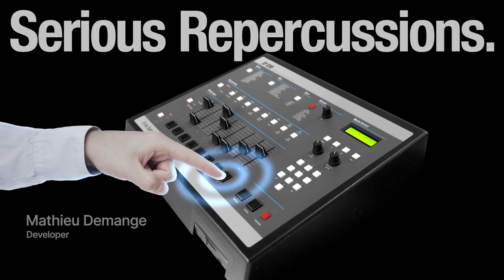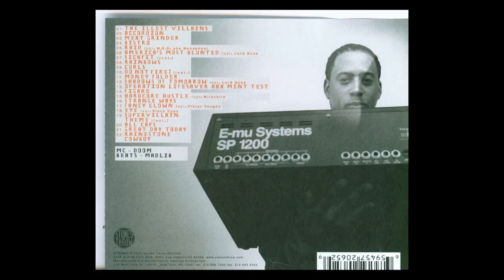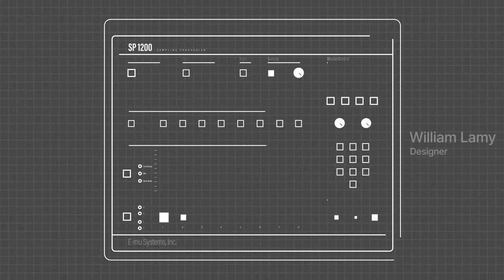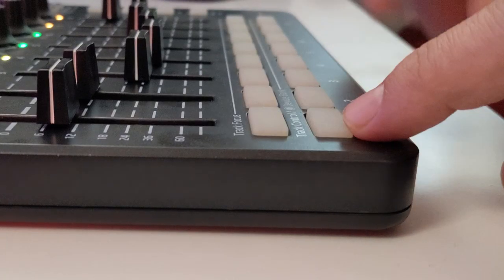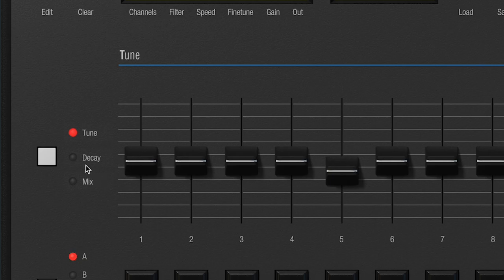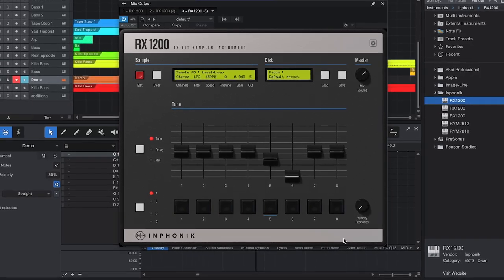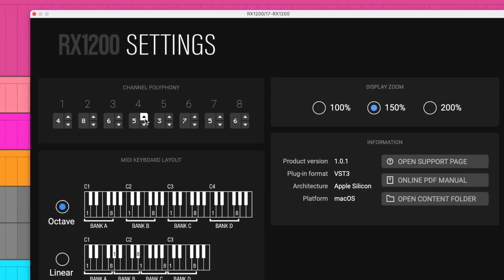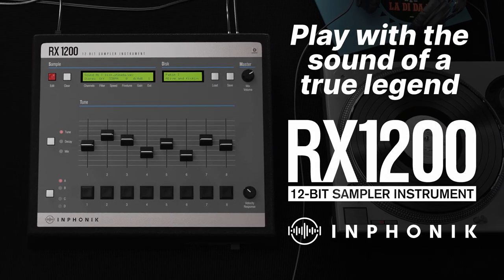RX1200 12-bit Sampler Instrument (SP1200 VST/AU/AAX/RE plug-in)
Introducing the RX1200, our rendition of a groundbreaking sampler that defined the music industry, ready to infuse your lo-fi productions. Faithfully reproducing the signature sound of the E-mu SP-1200, the RX1200 12-bit Sampler Instrument is an inspiring playground for beatmakers, giving the tools for making gritty, lo-fi grooves.

The RX1200 is available now for Windows, macOS and Linux, as VST2, VST3, Audio Units, AAX, and Rack Extension.